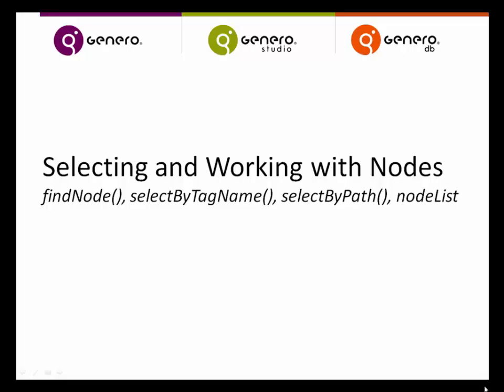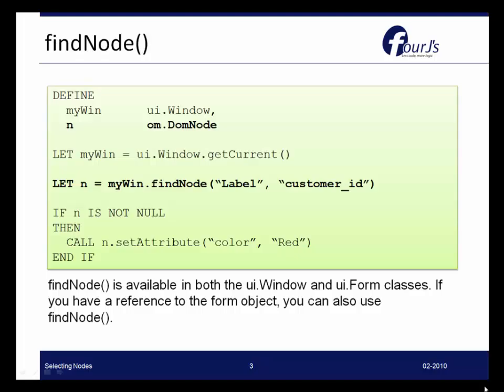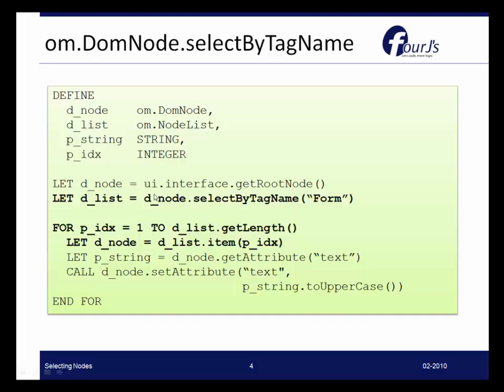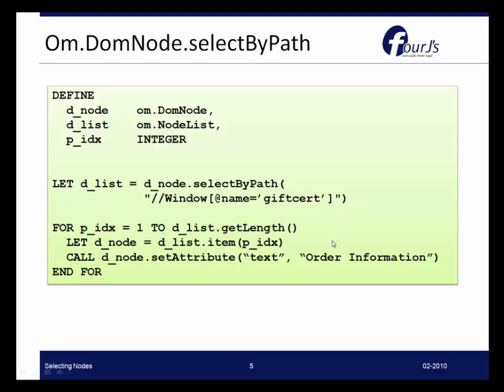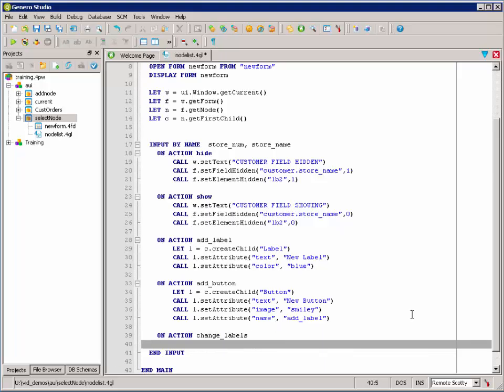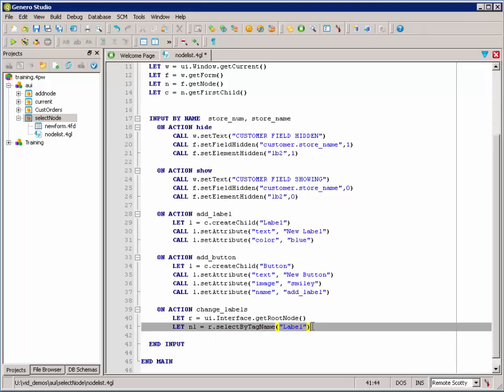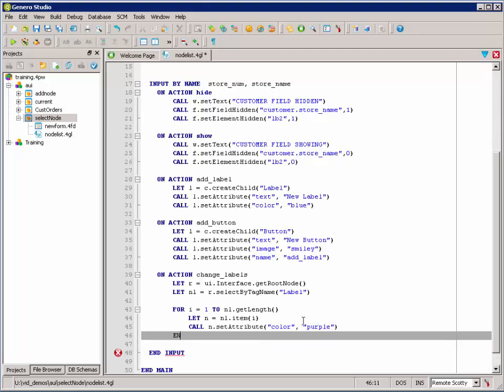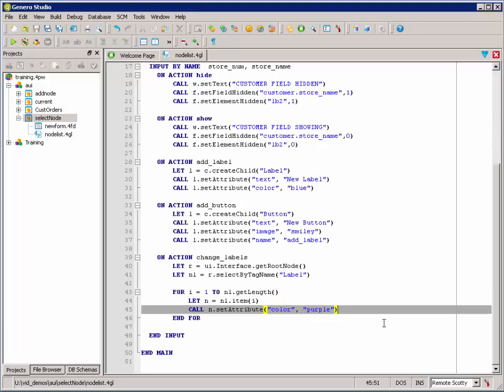Selecting and working with nodes using findNode(), selectByTagName(), and selectByPath()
Videos from the Learning Genero video series, section 16: Manipulating the Abstract User Interface (AUI)

For those new to Genero, it is recommended that you complete the video series in order, starting with the first section.